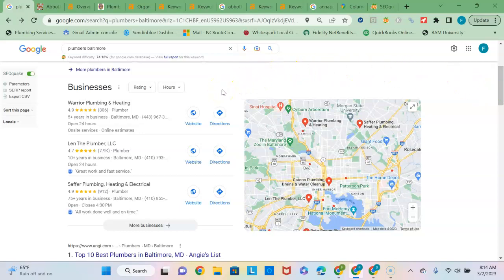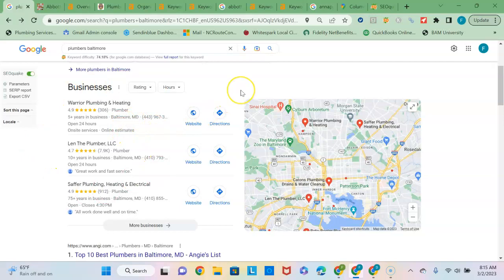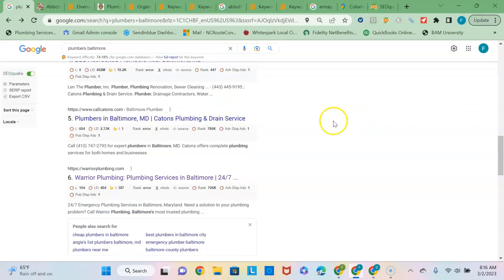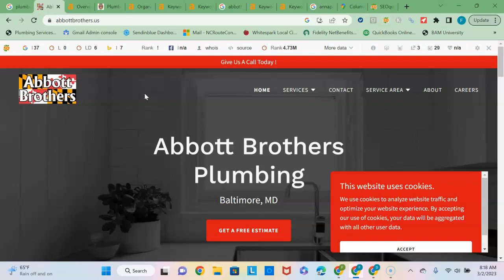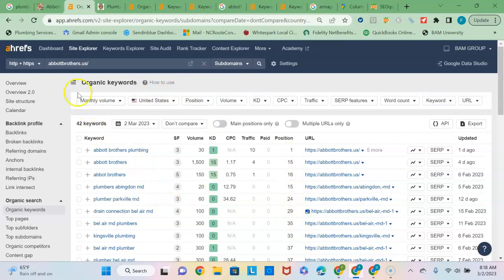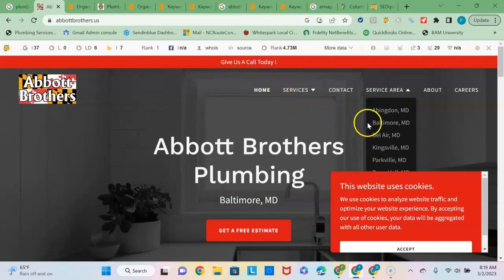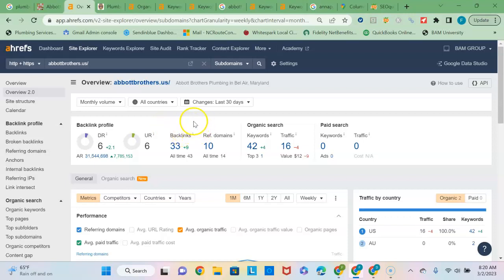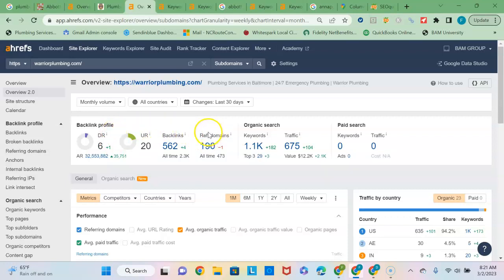Abbott Brothers, Plumbers Baltimore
Frank from Max Digital shows Abbott Brothers how to beat Warrior Plumbing  for the keyword phrase, "Plumbers Baltimore".